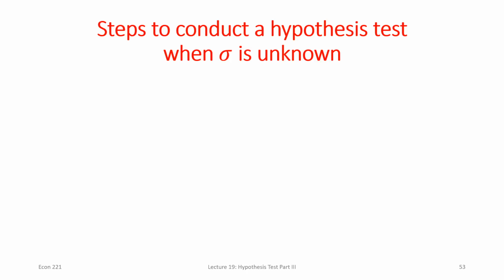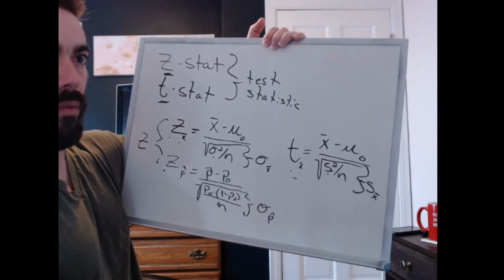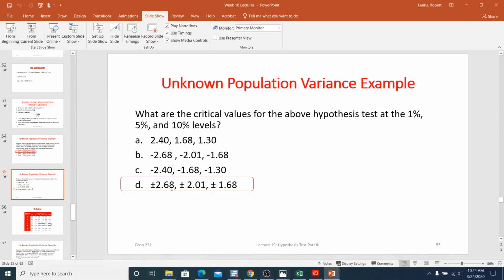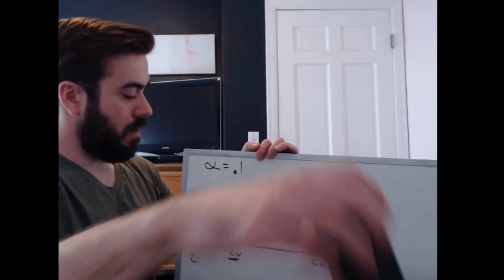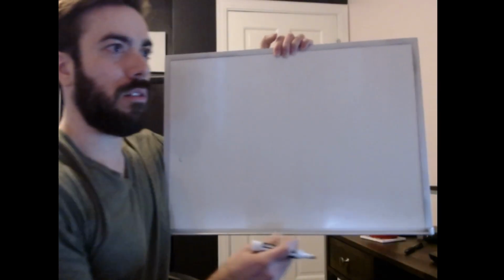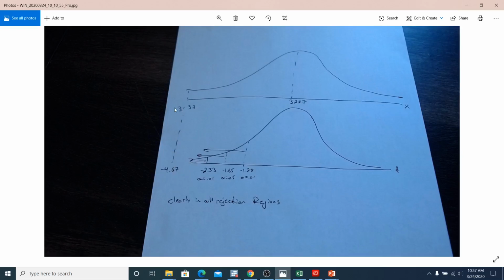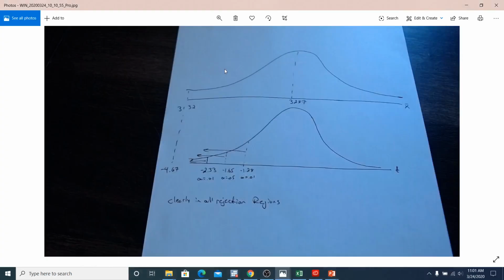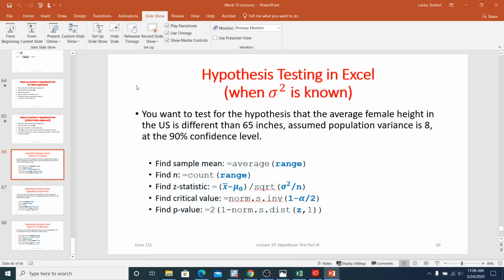ECON 221 Week 10 Lecture 2